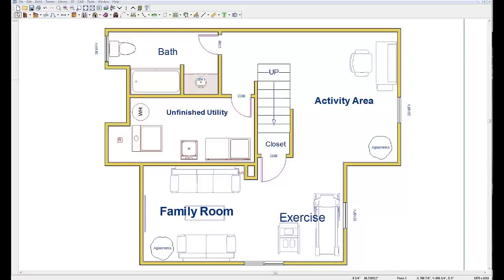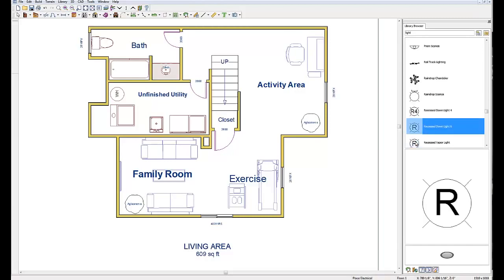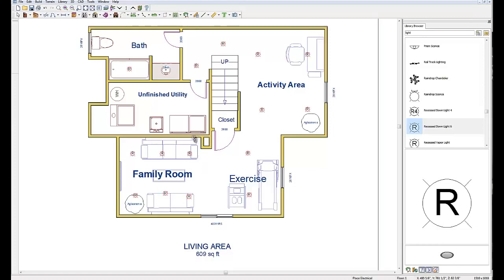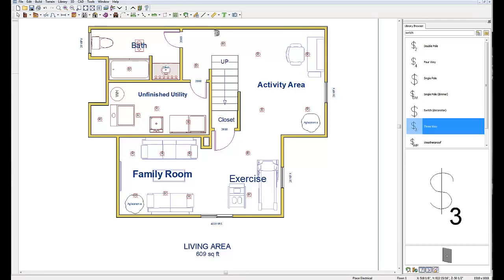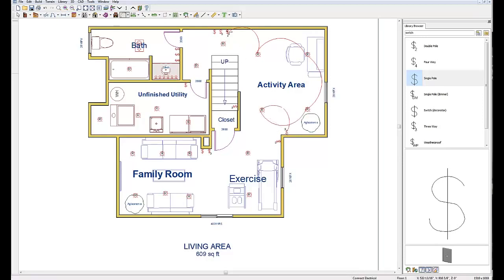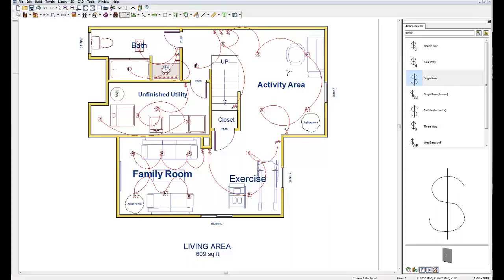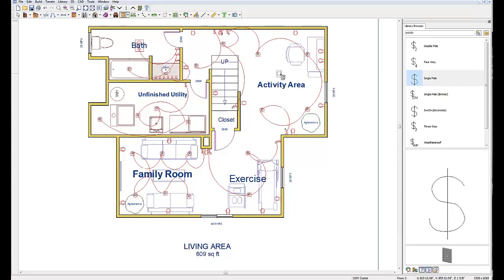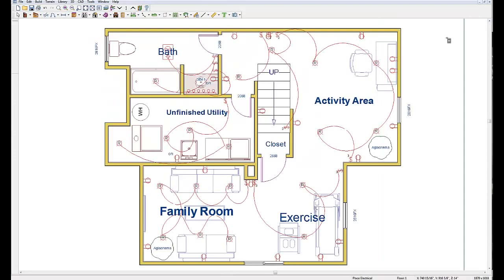Wiring your basement basement electric design plan